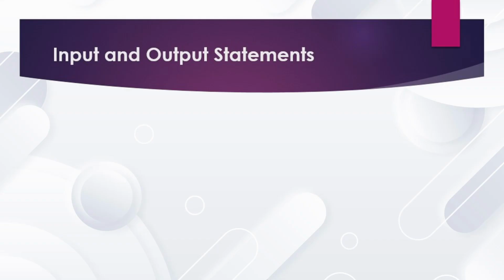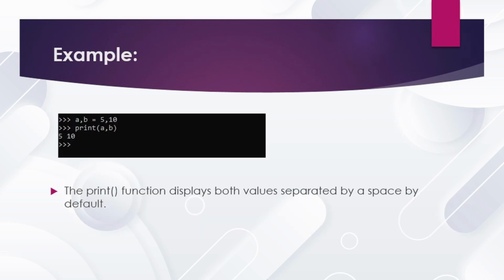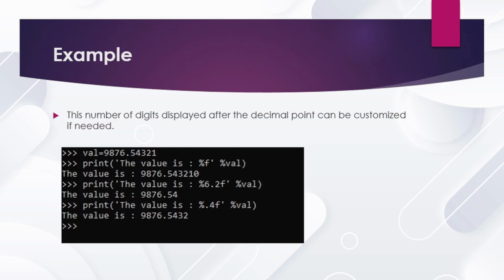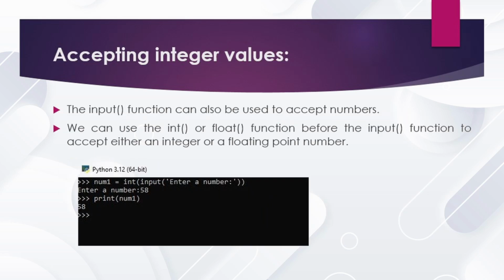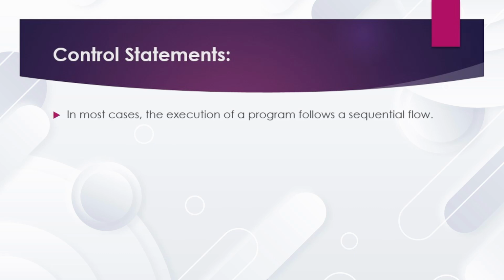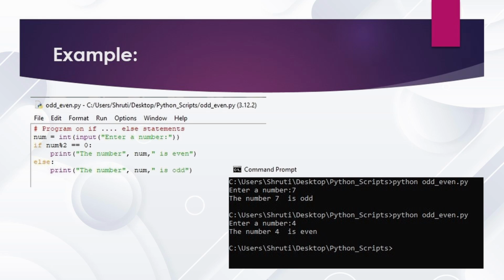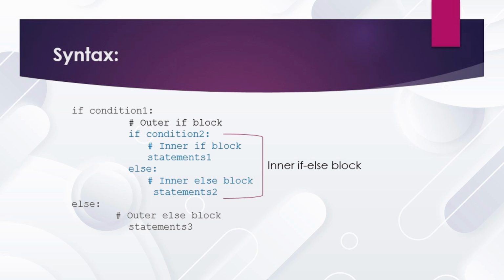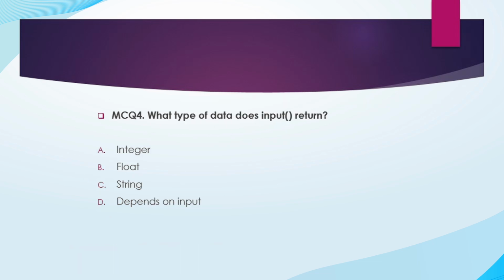Video Lecture 32 IO and Conditional Statements